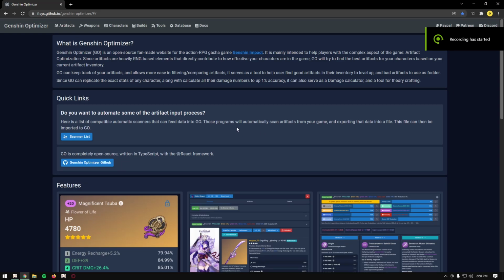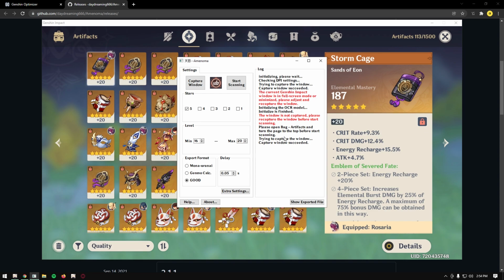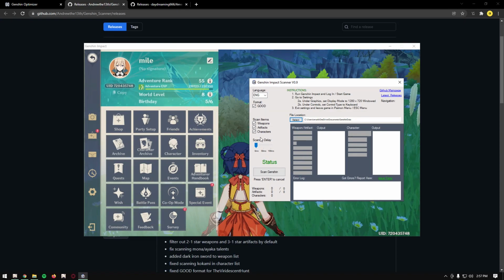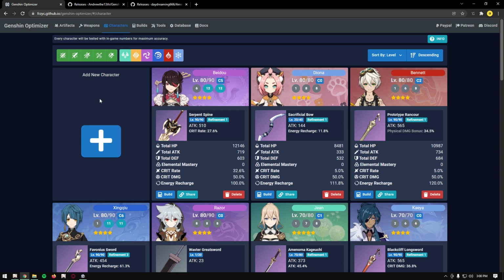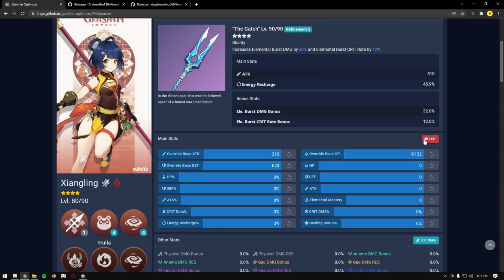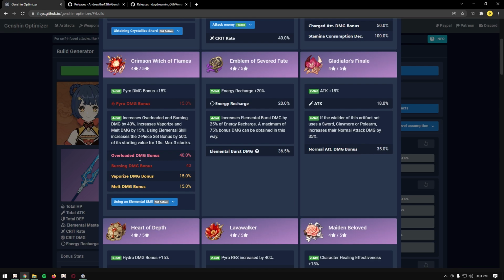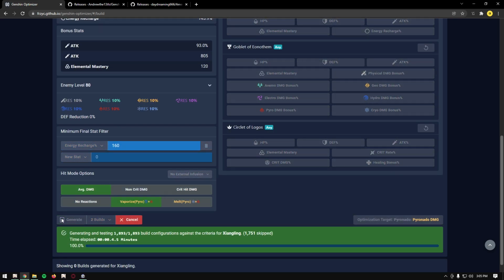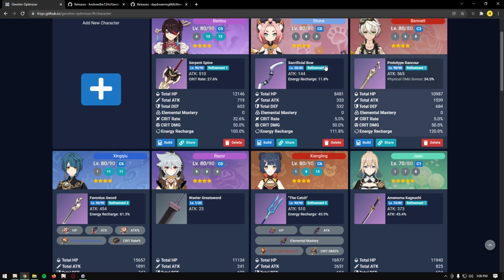How to deal MAX damage with your current gear | Genshin Optimizer Tutorial ( UPDATED )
in this video, i go over on how to use the genshin optimizer using scanners that automatically scan artifacts and weapons.